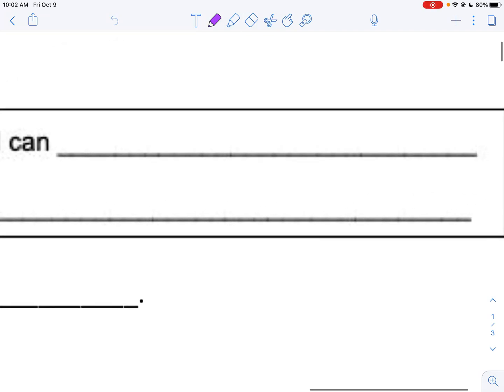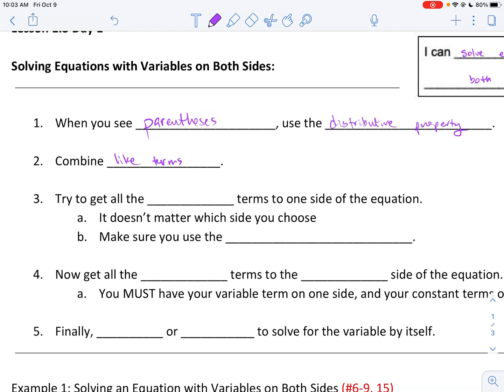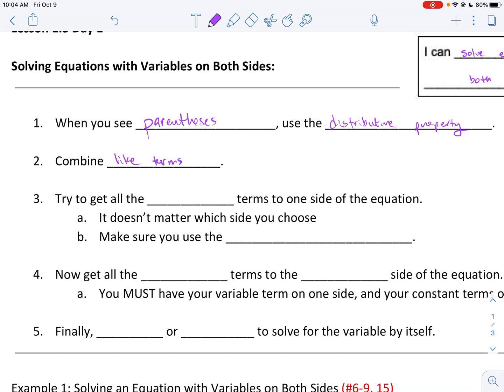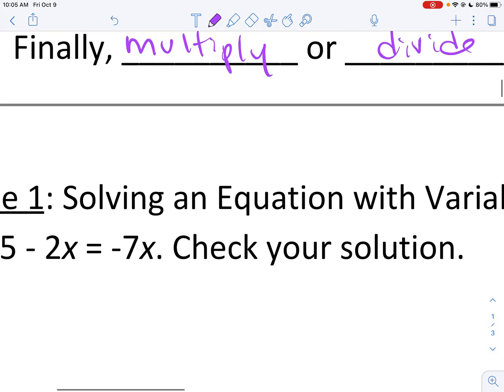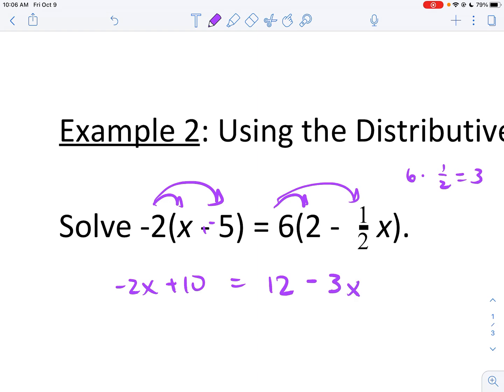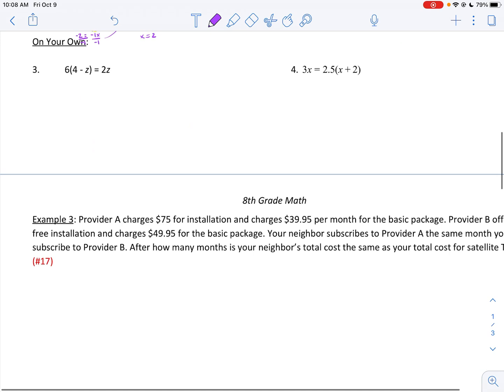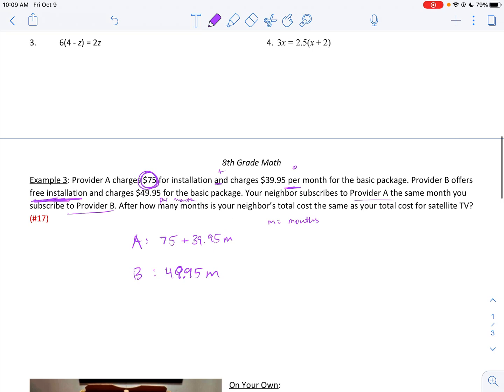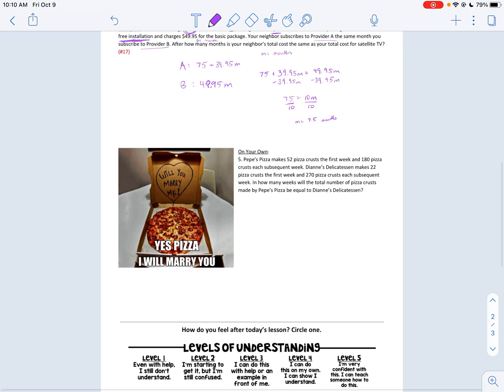8GM - Lesson 1.3 Day 1